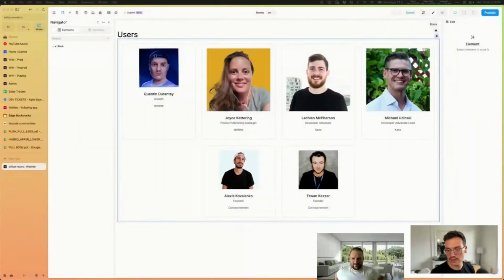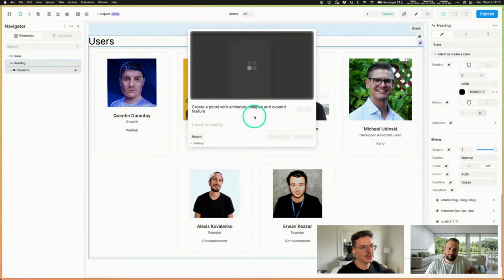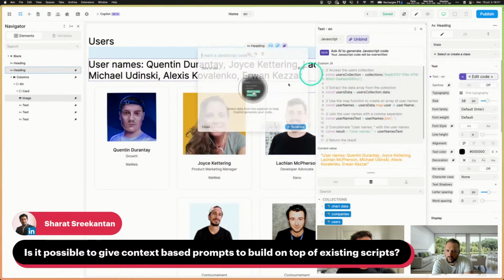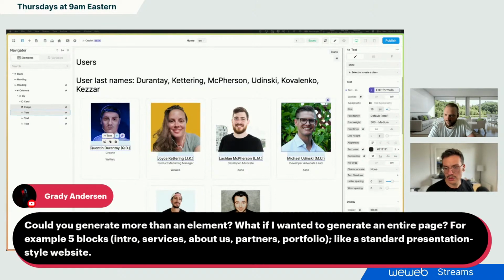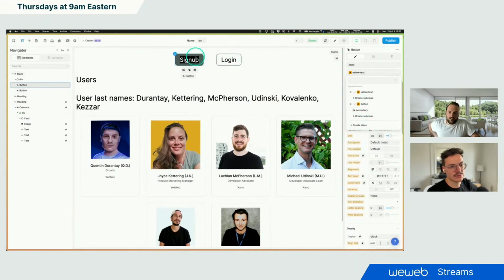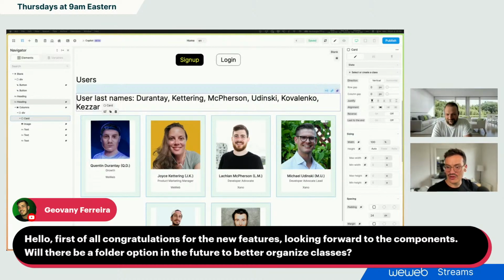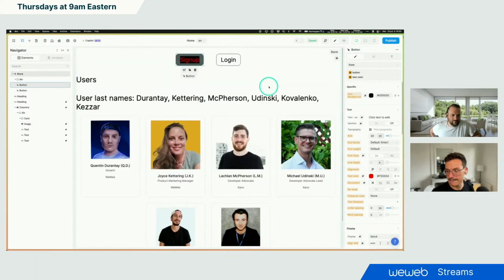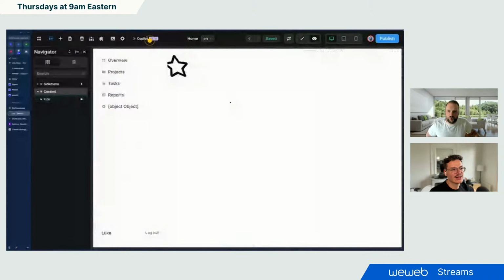Exploring CSS Classes & WeWeb Copilot 🎨🚀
Join Florian, our CPO at WeWeb, and Q, for an enlightening webinar where you'll learn how to leverage the power of CSS Classes to effortlessly apply designs to multiple elements in WeWeb. Additionally, we'll delve into WeWeb Copilot, our new AI assistant designed to enhance your web application development process. 💻🤖

0:00 - Intro
2:03 - Creating an element with WeWeb Copilot
5:16 - Asking a question to WeWeb Copilot (aka MaelGPT)
10:26 - WeWeb Copilot limitations
11:11 - Figma import update
11:26 - Do Classes work with UI kits
13:23 - Creating formulas and functions using WeWeb Copilot
24:43 - Can WeWeb Copilot generate an entire page
25:57 - WeWeb Copilot rate limits
27:07 - CSS Classes how to
37:13 - WeWeb Copilot pricing (spoiler alert: it's free!)
37:49 - Changing CSS properties in an existing Class
38:26 - Generating formulas with variables
39:45 - Cherrypicking CSS properties when editing a Class
40:33 - Folders for CSS Classes
42:01 - CSS updates in WeWeb
42:47 - Handling responsiveness in CSS in WeWeb
47:13 - Changing CSS Classes in Workflows
49:00 - Future roadmap for CSS Classes
50:13 - Teasing the future animation system
56:35 - Outro